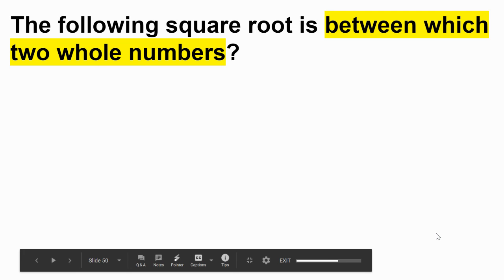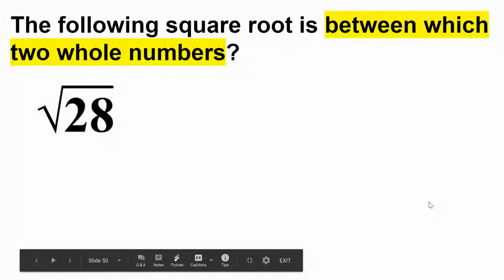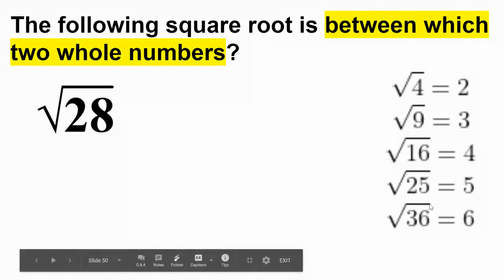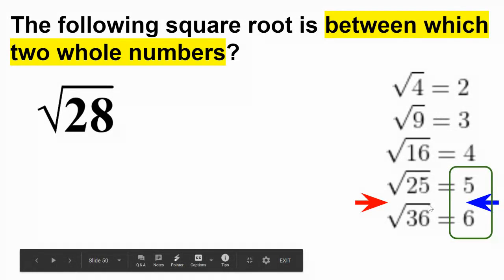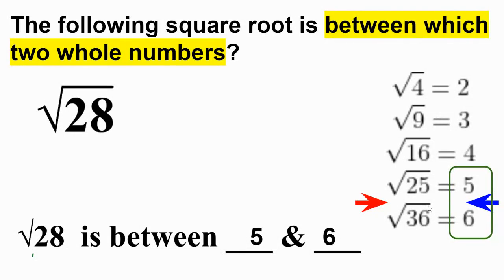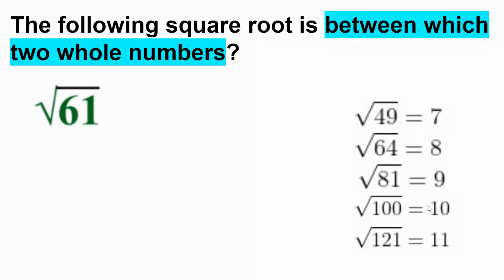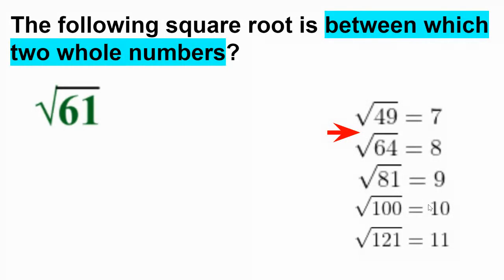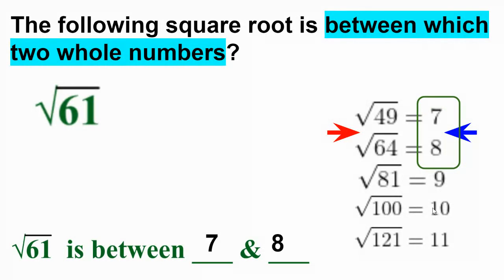Approximate Square Roots #1